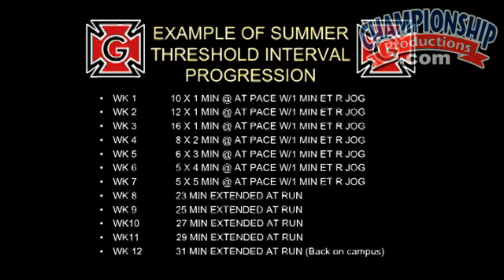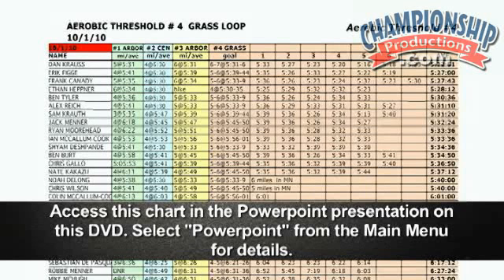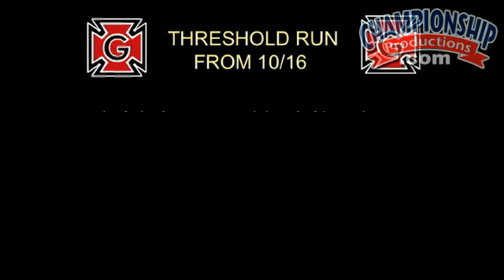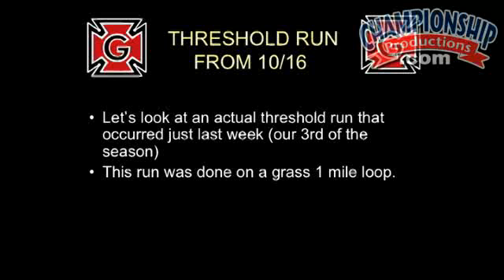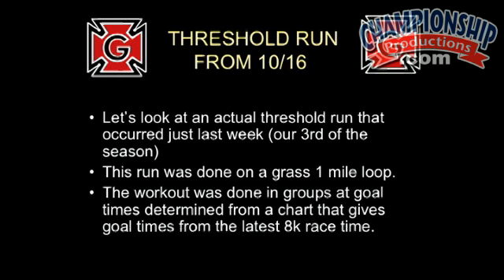Coaching High School Cross Country: Training and Racing Strategies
• Race Day mechanics
• Race Strategies (adjusting for conditions)
• Training Theory Basics
• Training progressions for anaerobic and threshold training
• Using the Summer to Succeed in the fall (training, communication with athletes and between athletes)
• Volume Progressions
• Strength work for CC (core, Med Ball, stability ball, lifting, hill work)
• Scheduling meets for success
• Warm-ups and Cool-downs
• Posture and Efficiency
• Balancing Team and Individual elements of the program
• Managing heat and humidity
• When to use charts and watches.and when not to
• Understanding restoration and recovery from work loads (ice baths, sports drinks, am runs after hard days, etc)
• Cross Training Misc: reflective vests late in season